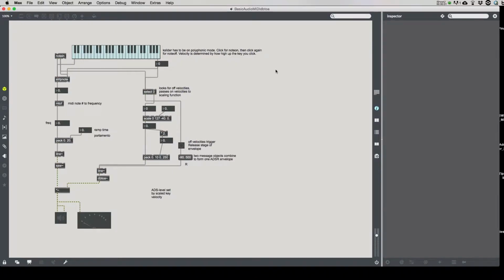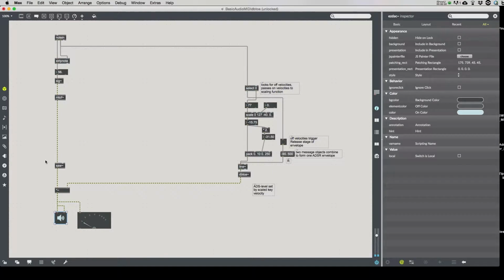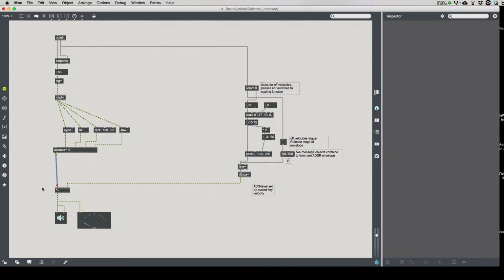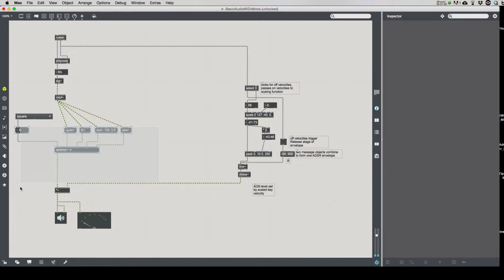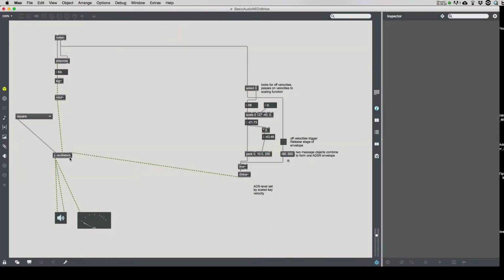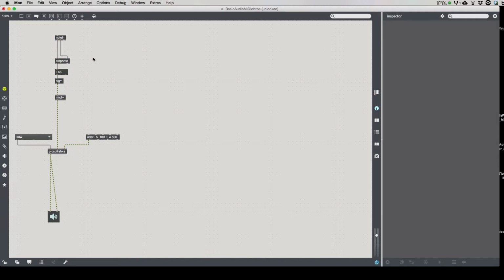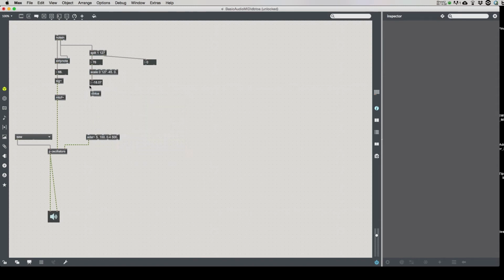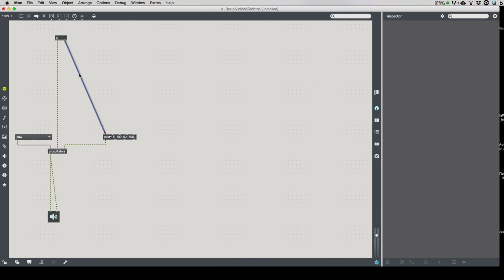Selectable Oscillator Synth part 1